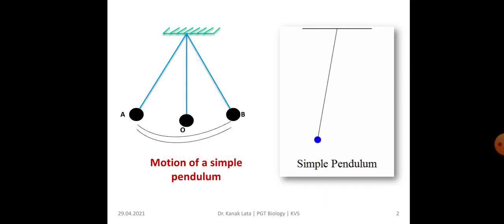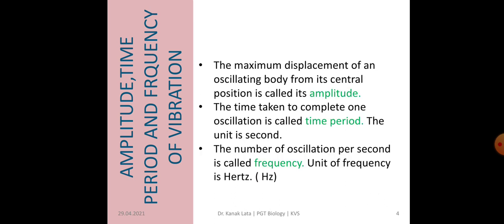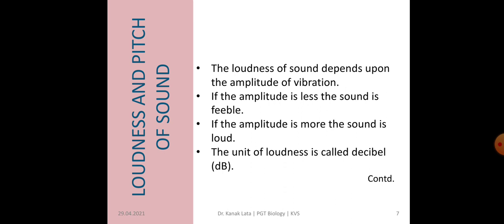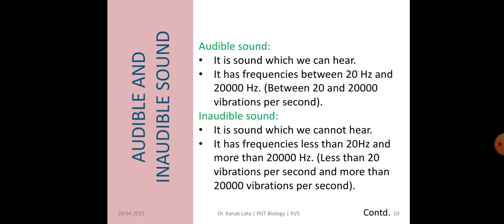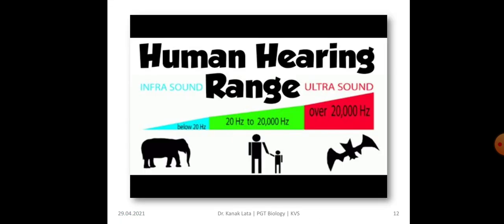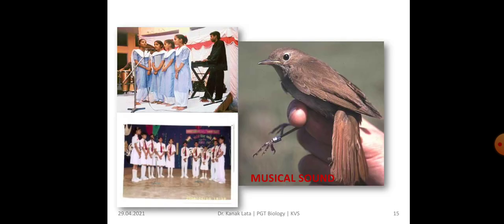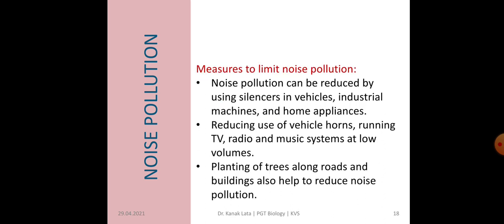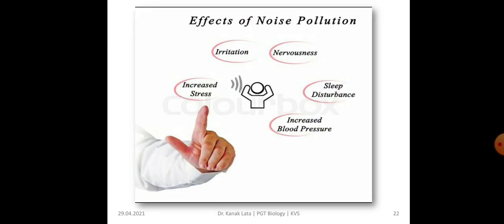CLASS : VIII LESSON : SOUND (PART 2) NCERT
Amplitude, Time Period, Frequency, Loudness & Pitch, Audible & Inaudible Sound, Noise & Musical Sound.